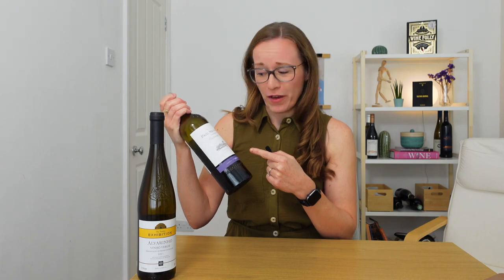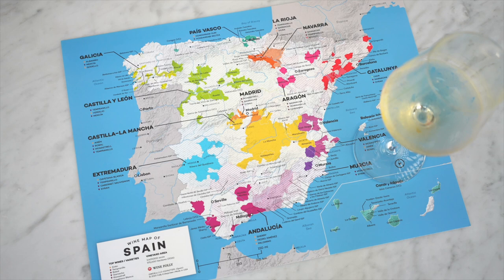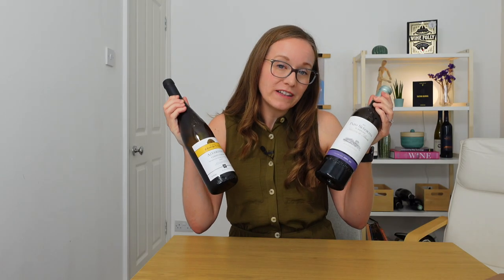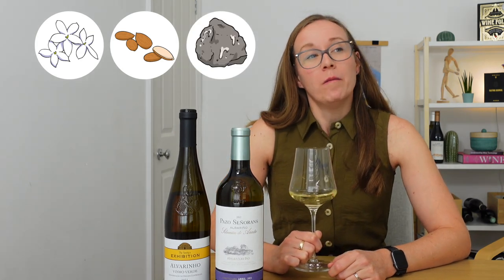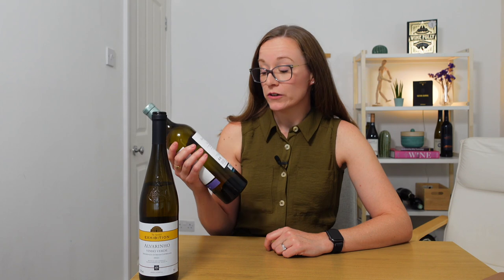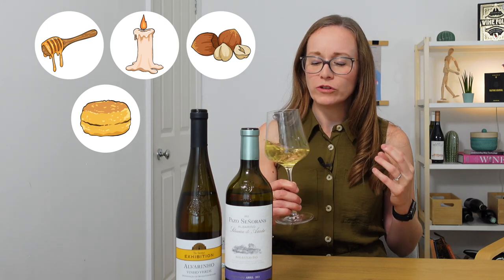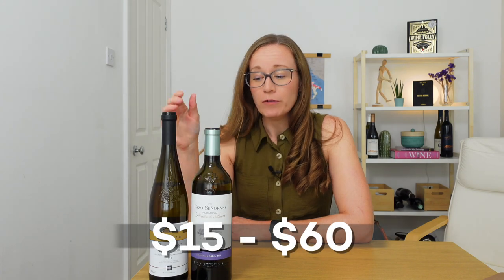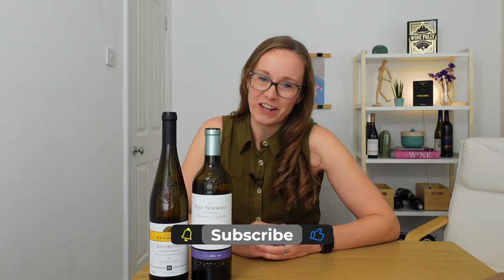Albariño (Everything you need to know) | Grapes 101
Join Head Wine educator, Christine Marsiglio MW, and learn all the key facts about this white wine grape, popular in Spain.

Chapters
00:13 - Introduction
00:27 - Albariño
01:26 - Origins of Albariño
02:06 - The Society's Exhibition - Alvarinho
03:18 - Pazo Señorans - Albariño
05:30 - Where else does Albariño grow?
05:44 - Cost of Albariño
05:59 - Pairing and Wrap-up